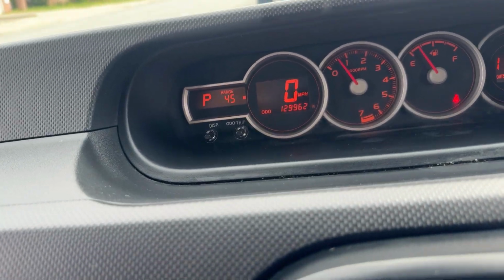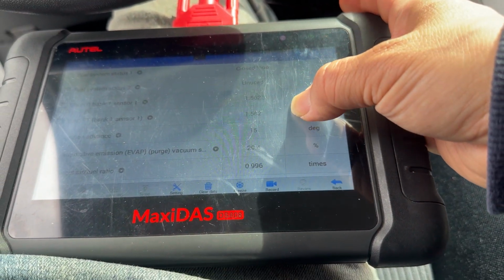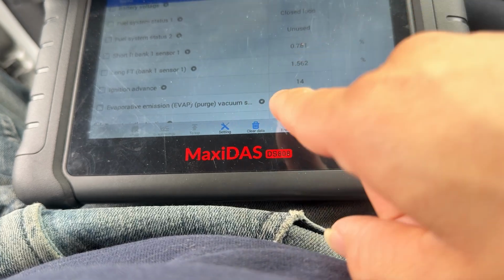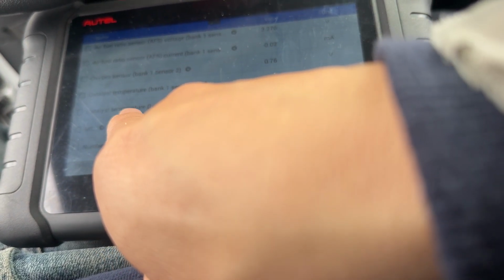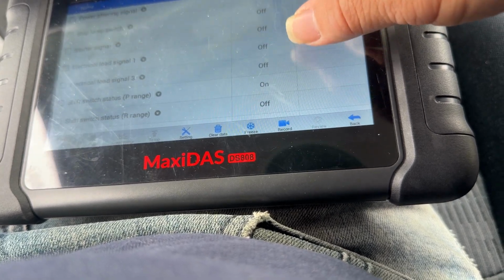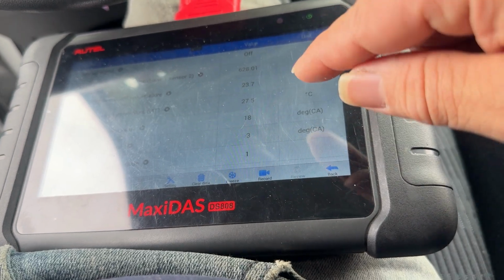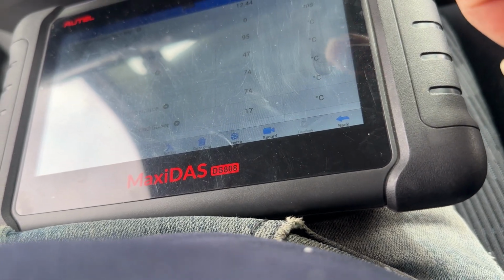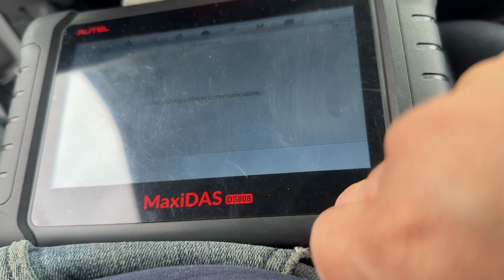20250224 Buying a used from a used car lot first first time 9 live data engine running